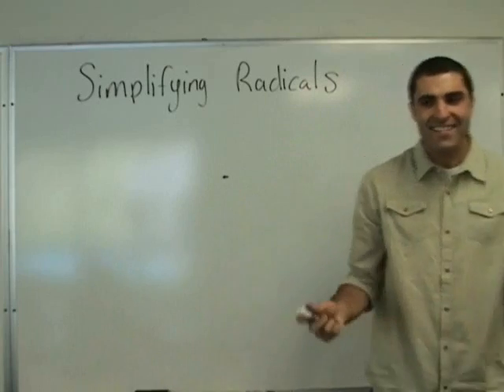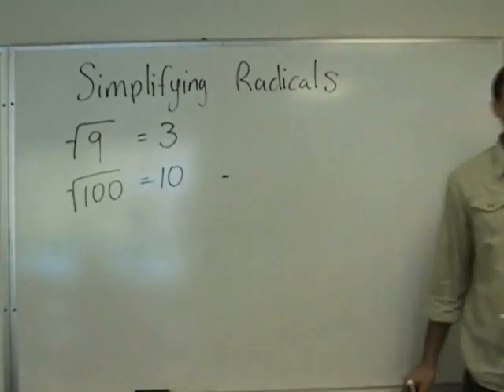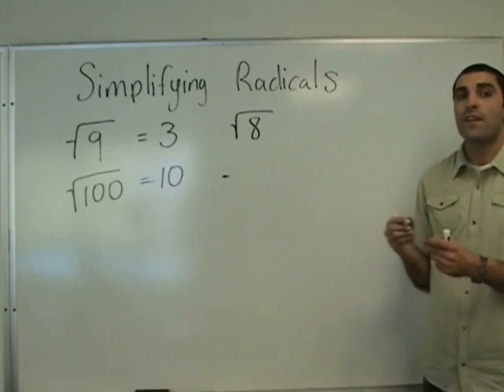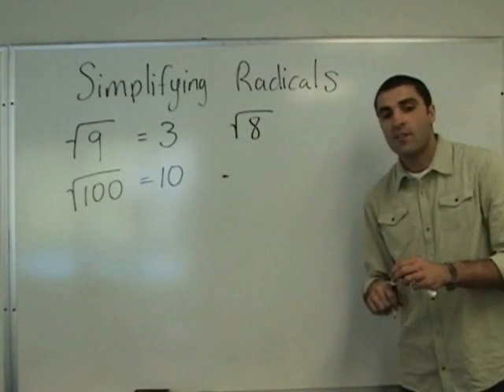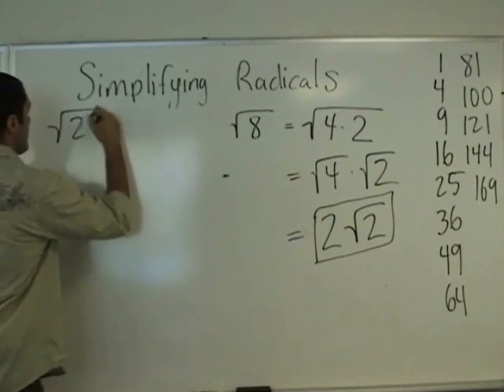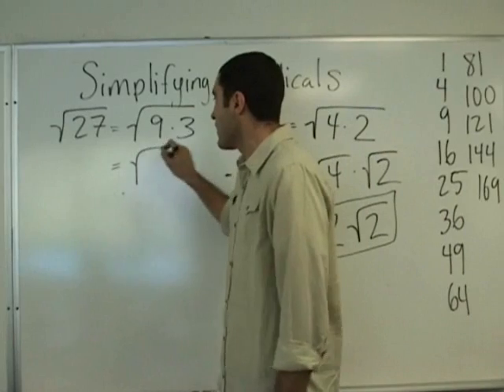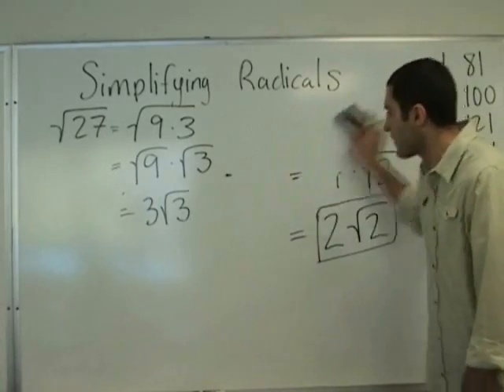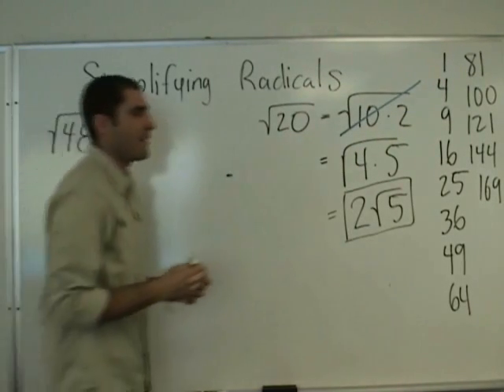Algebra - Simplifying Radicals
An introductory look into simplifying radicals, also known as simplifying square roots. YAY MATH! Great for preparing for the SAT, ACT, GRE... in other words, every test known to all math students lol. YAY MATH!

all videos
free quizzes
free worksheets